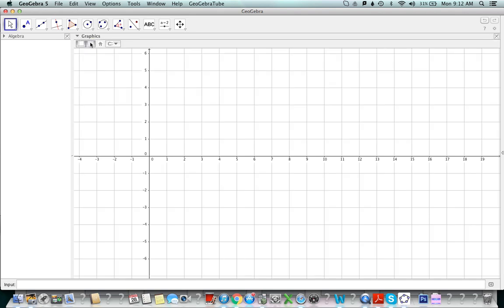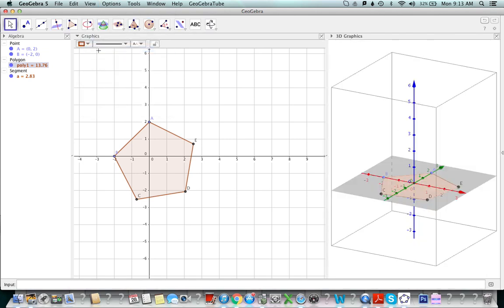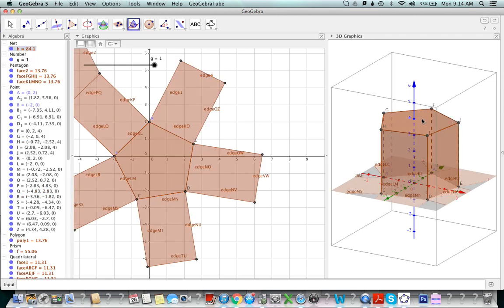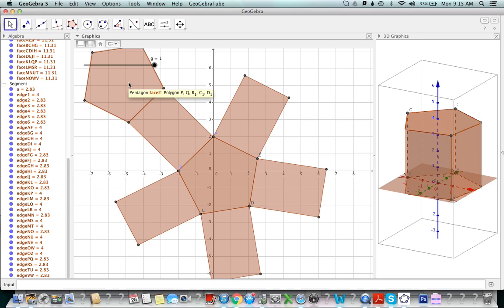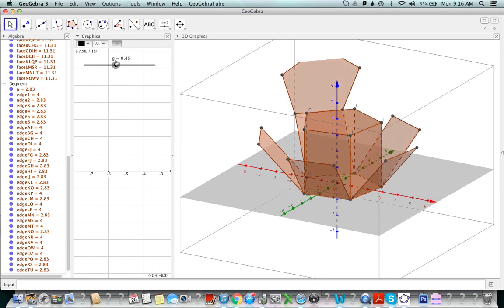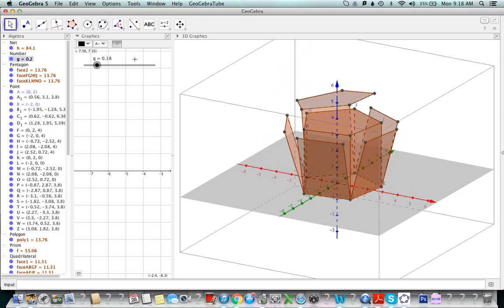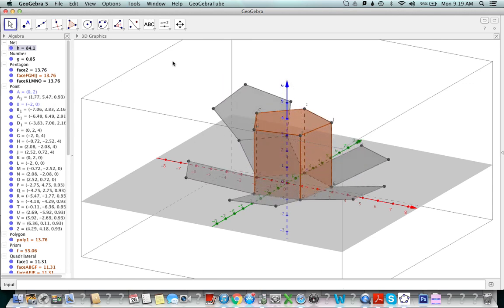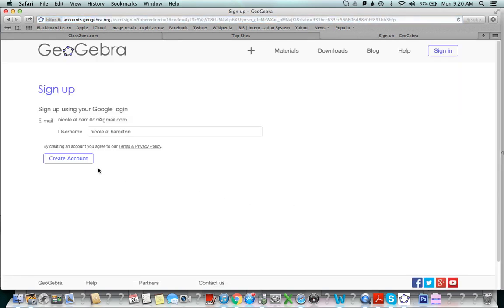Creating an Animated Net in Geogebra